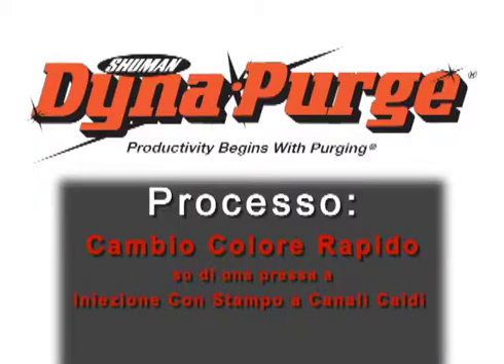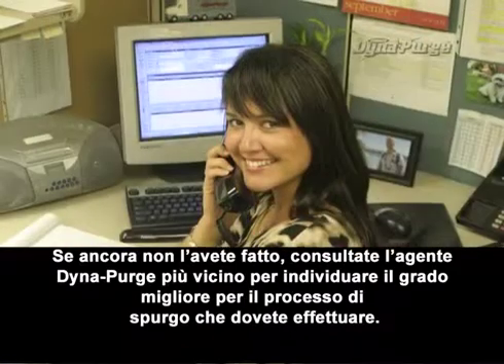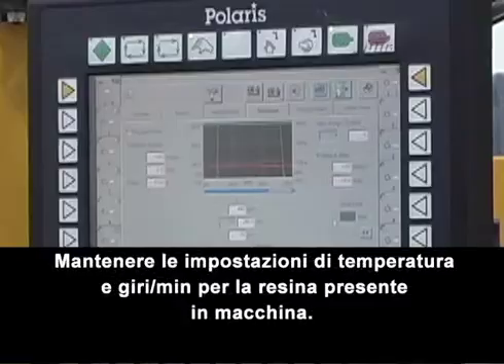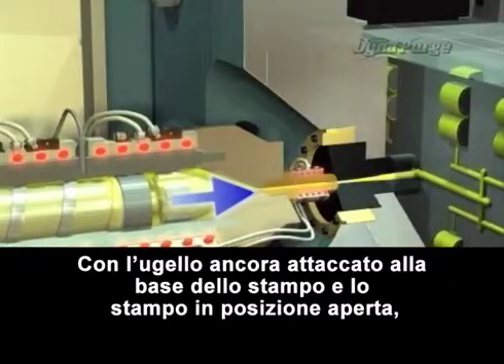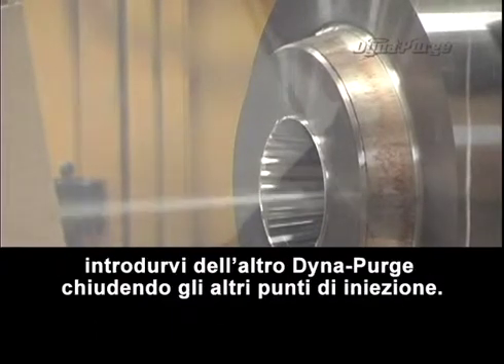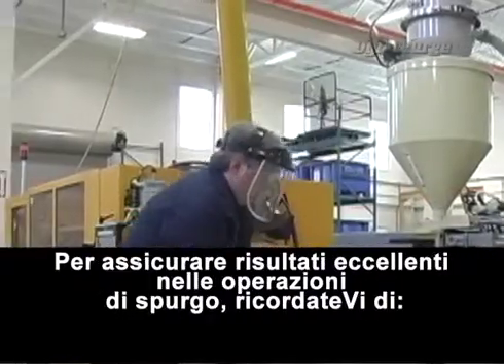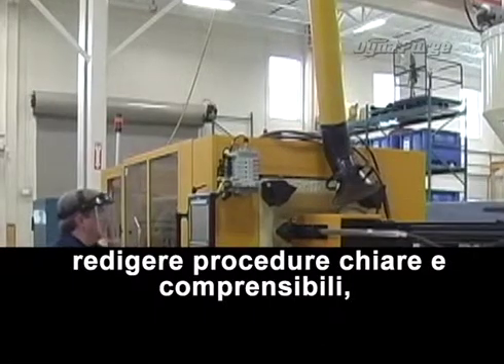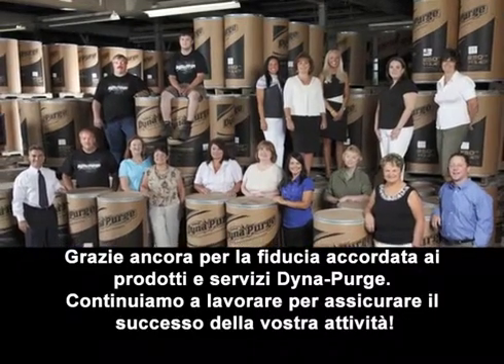Cambio colore rapido su pressa ad iniezione con stampo a canali caldi